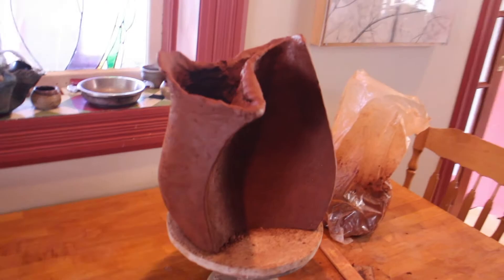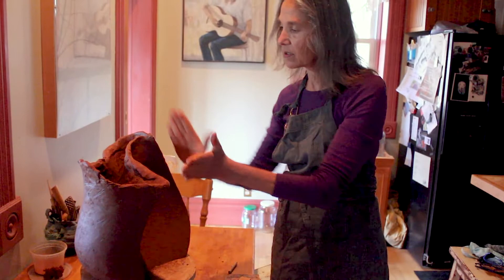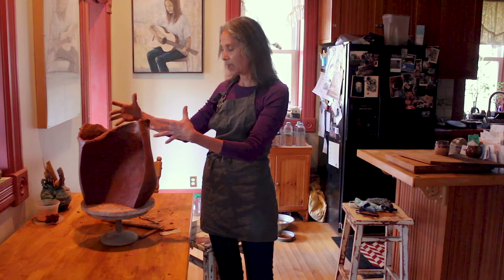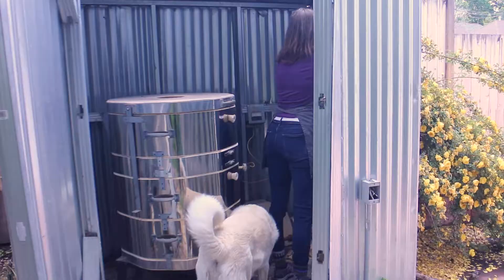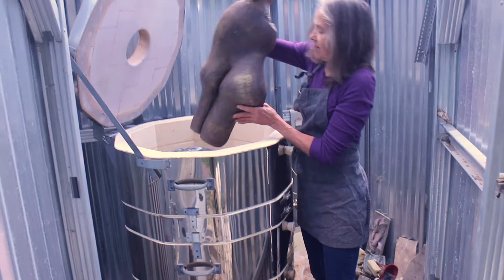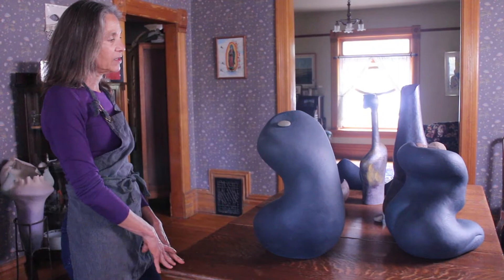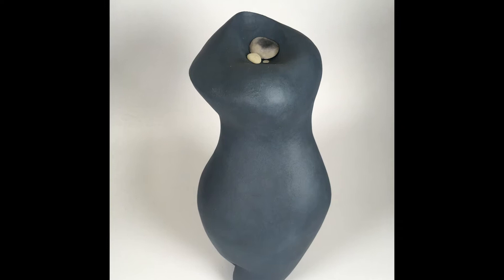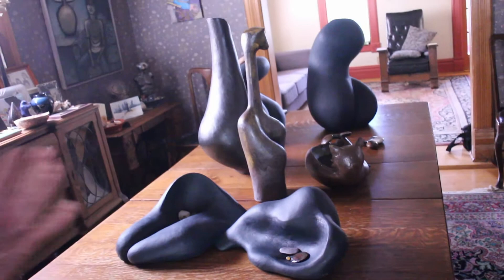Connie Jo Erickson Studio Preview - Phillips Gallery Upcoming Show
Artist Connie Jo Erickson gives us a sneak peak in her studio at the process for ceramic works in the upcoming show at Phillips Gallery. The opening reception has unfortunately been delayed due to the pandemic response, but we are pleased to reschedule to show for June 19th.